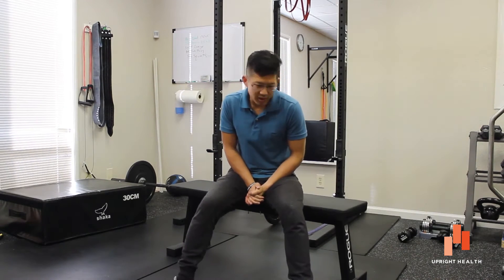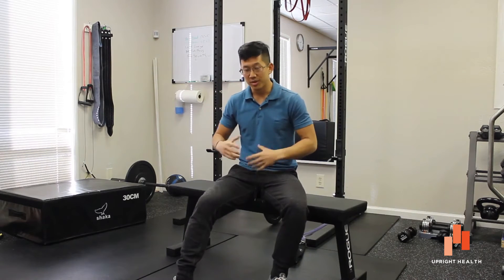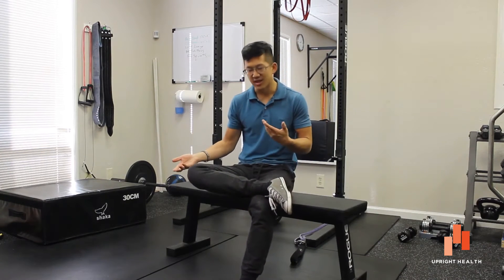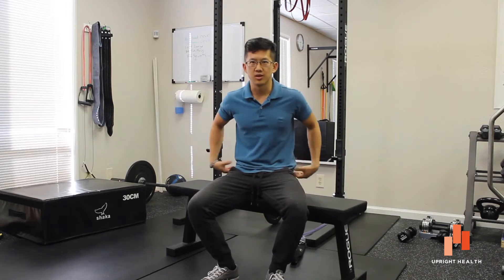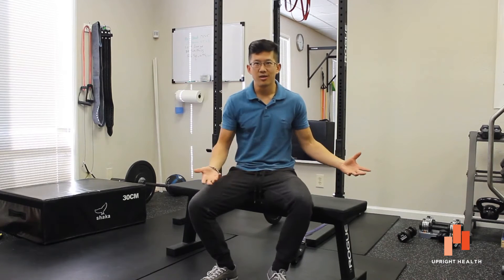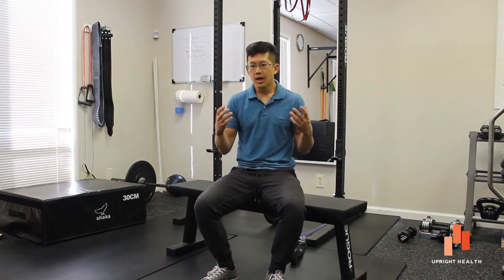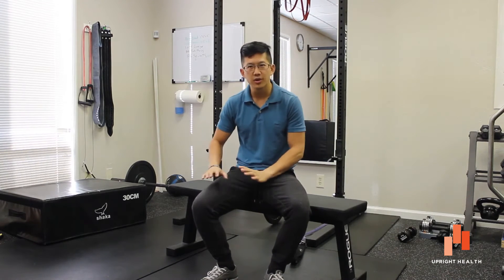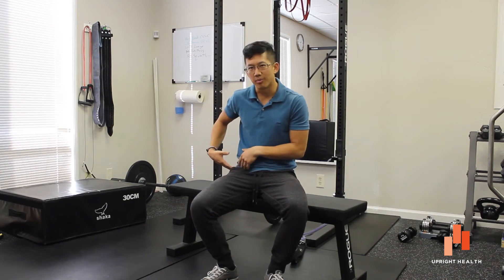My friend has FAI (hip impingement)! Good news or bad news?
My friend Shane has better than perfect hip mobility. He used to have really bad hip mobility. So he went to see a doctor to see what an X-ray and an MRI would show now that his hips are so good. Would he get the FAI diagnosis? Would he have a labral tear? Would any of it matter?

Our alternative theory of hip impingement/FAI is based on muscle function instead of bony morphology. This animation gives an overview of what we think is really going

The muscular theory explains why surgery may sometimes work and sometimes not. It also explains why it is still sometimes possible to improve hip comfort and strength even after surgeries fail to provide improvement.

For the comprehensive self-help program targeting FAI-like hip issues, check out

3) Prevalence of FAI in CT scans of young asymptomatic population
4) Is a Positive Femoroacetabular Impingement Test a Common Finding in Healthy Young Adults?
5) Does FAI cause arthritis? This 2010 study gives a resounding NO
6) Does pincer impingement lead to arthritis? This study also says NO

Movement Improvement Consulting, Orthopedic Massage and Posture, Alignment, and Coordination Training in Redwood City (San Francisco Bay Area)